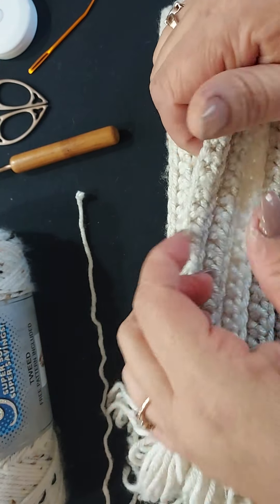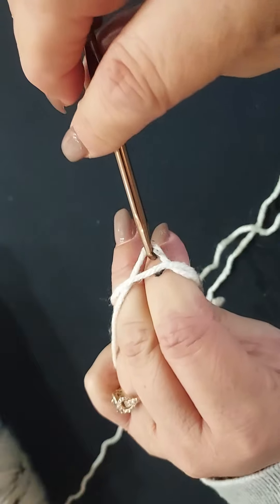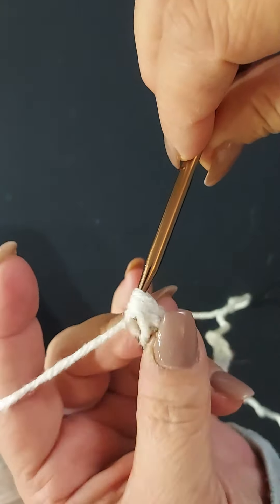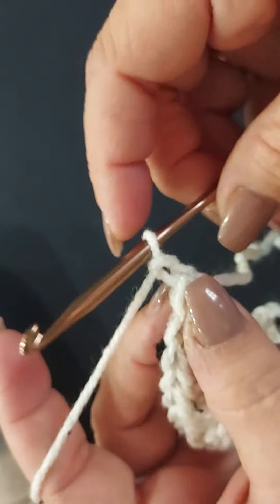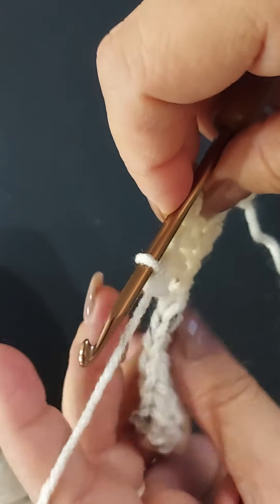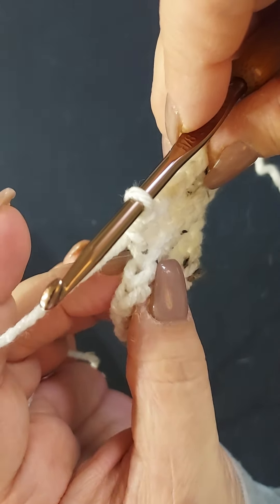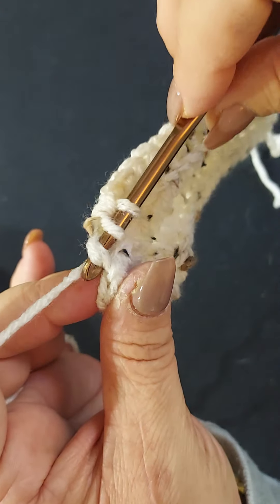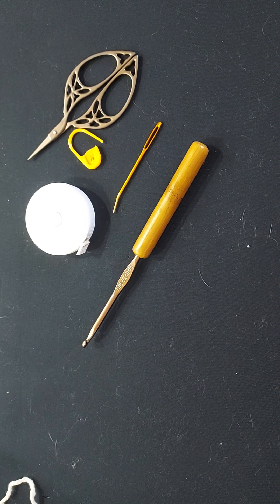Crochet How To: Beginner Friendly Scarf Using Half Double Crochet Back Loop Only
In this tutorial I show how to create a beautiful ribbed scarf. It is so easy and works up fairly quickly. I try my best to make these videos as easy as possible to follow. Happy crocheting!!
Michelle :-)

P.S. I am so sorry that the video is showing sideways :( I have a new phone that I am recording with and I did not realize it was sideways until it uploaded.
I also have a makeup review website if you would like to check that out as well.